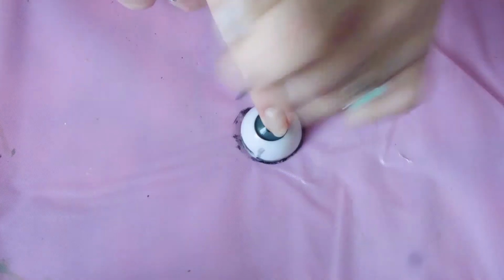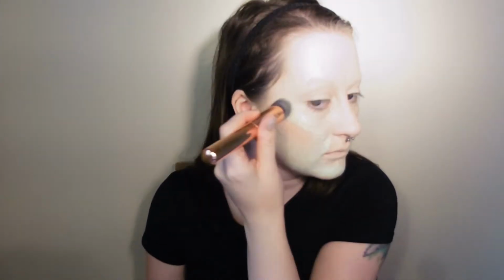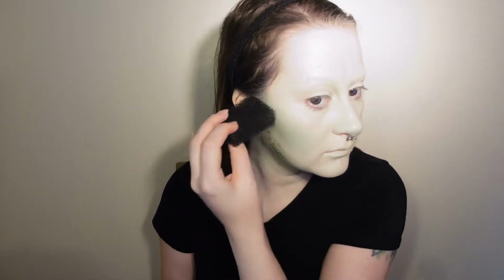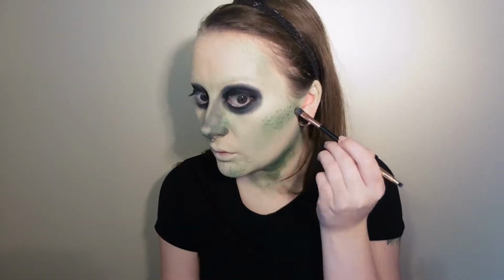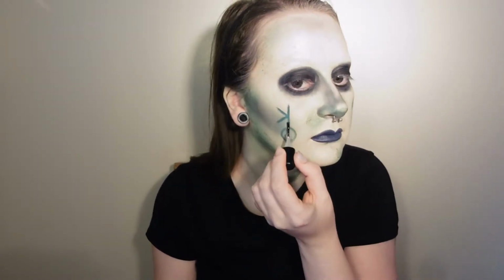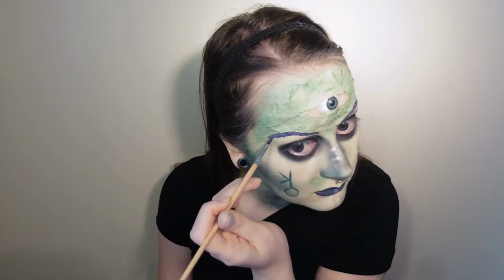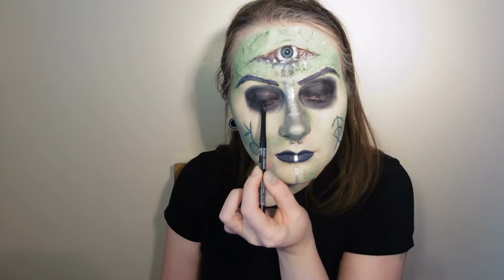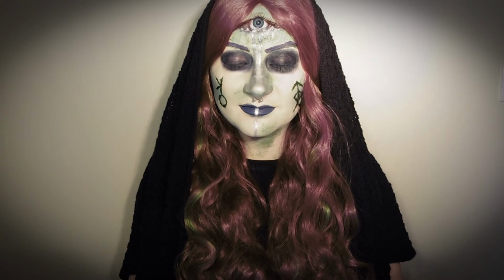Third Eye Fortune Teller SFX Makeup Tutorial